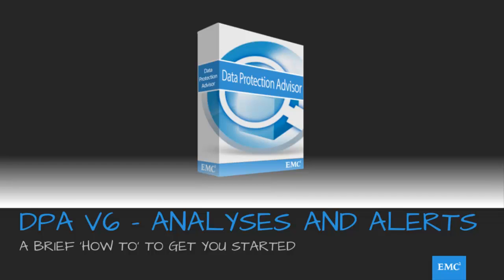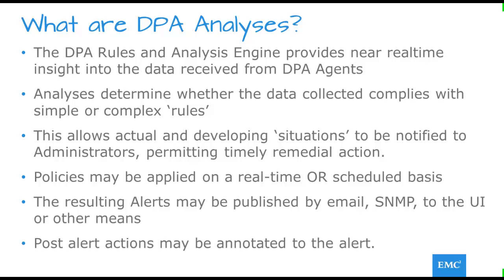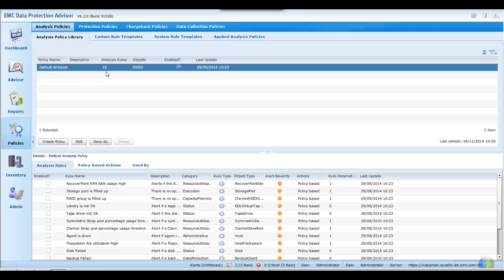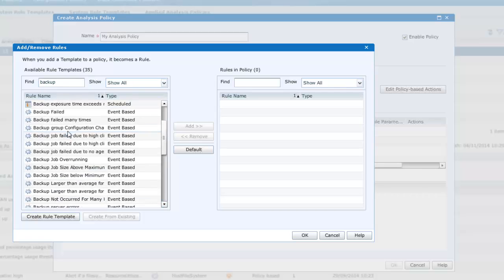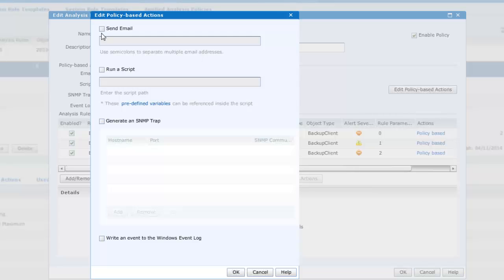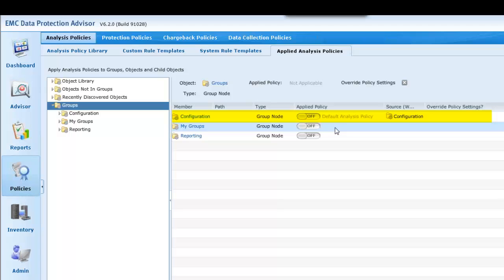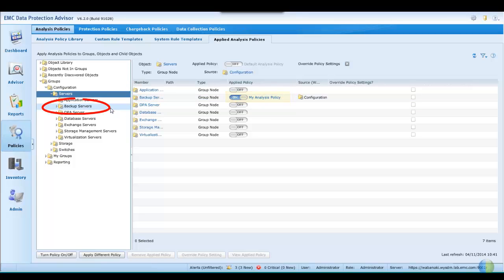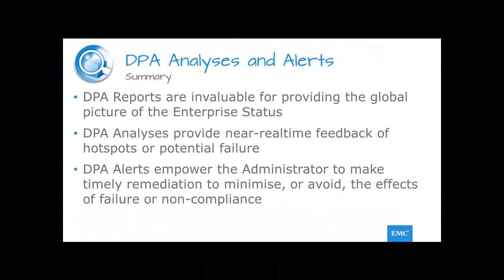EMC Data Protection Advisor 6.2 Analyses and Alerts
Watch this video to see a brief introduction to How To Get Started with Analyses and Alerts in DPA 6.2.